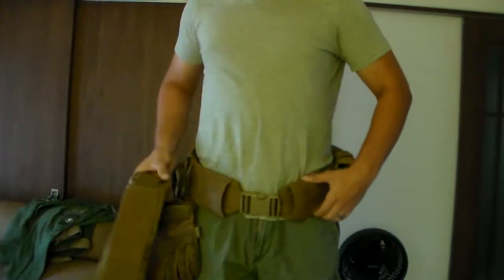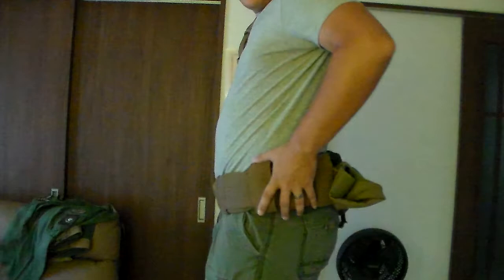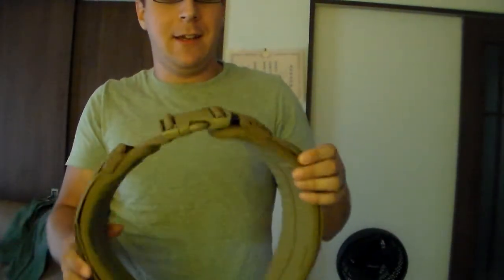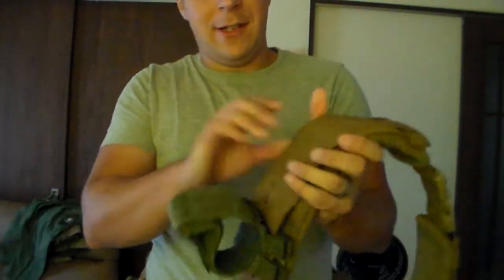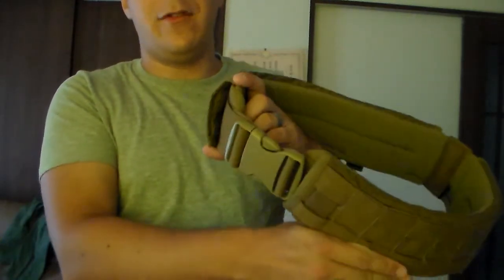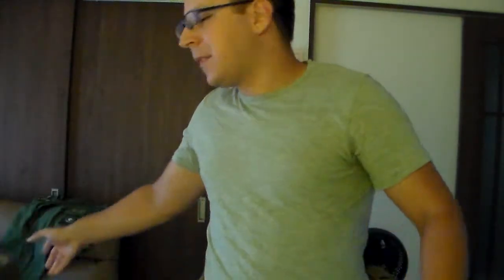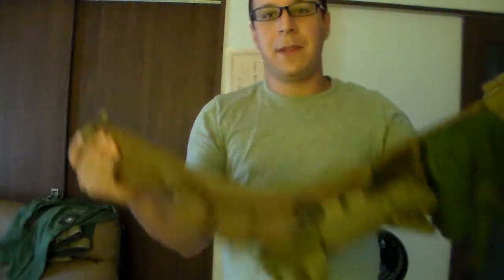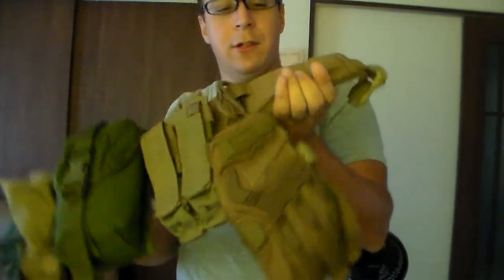GSK Review: Granite Gear Padded Patrol Belt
Review on the Granite Gear padded patrol belt.